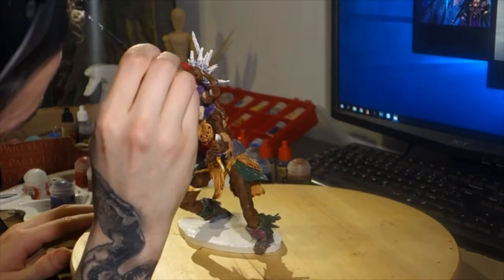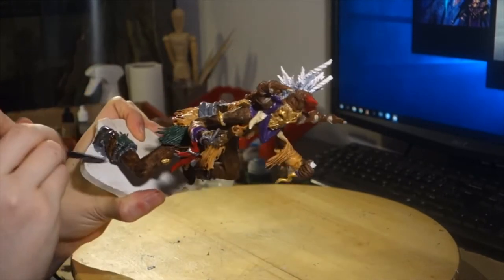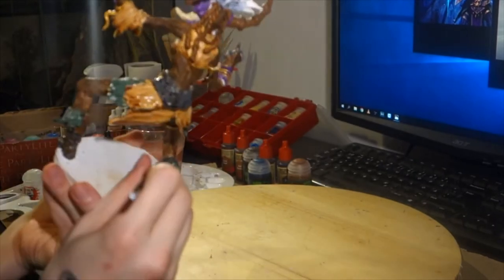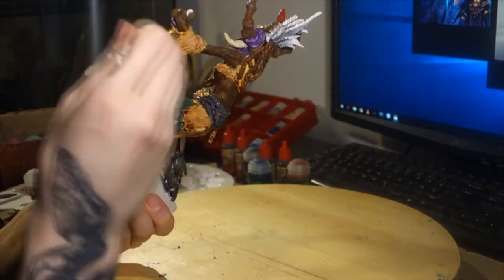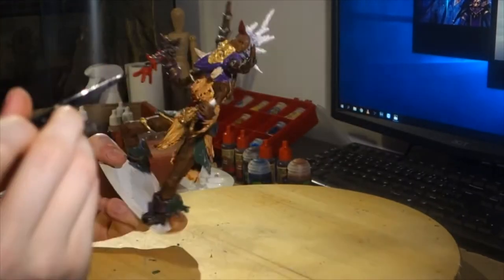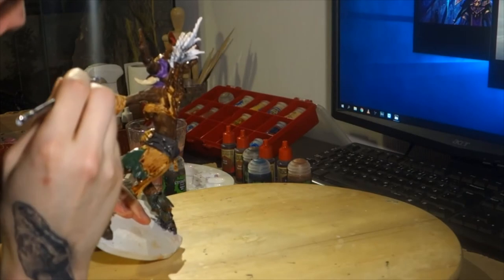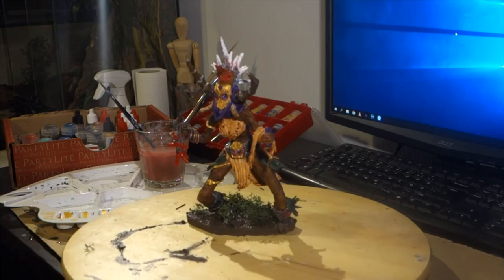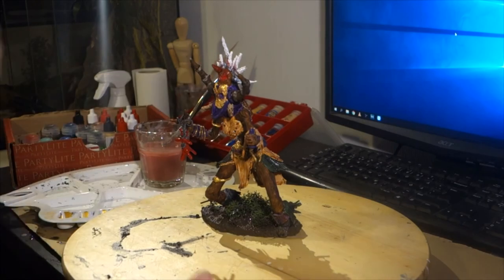Sculpting tutorial /w voice over: Female Witch Doctor - part 6 - finishing paint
Materials used are Super Sculpey polymer clay, Super Sculpey Firm, Original Sculpey, Metal Wire, Base primer from citadel, acrylic paints, Inka gold paints, Game's workshops Citadel paints.

1
Understand that "Polymer" clay is a special kind of manufactured "clay" which is hardened in a home oven. It is not the same as earth clay (hardened in a kiln), air dry clay (hardened in the air), or plasticine-type modeling clay (never hardened).

2
Learn the many different uses of Polymer clays:
sculpting (simple items or more complex ones)
making jewelry and beads of all kinds
making "canes," "covering" (items made from glass, wood, metal, paper-mache, etc.)
making large or small containers
making simulations of natural materials (jade, pearl, ivory, metal, wood, stone,etc.)
making tiles for mosaics, making actual "paintings," etc.

3
Learn about the versatility of polymer clay. You can combine it with many other materials (mixing media). It can have images "transferred" onto it, and there are many special techniques for polymer clay as well as special techniques involving "liquid" clay.

4
Take advantage of its pliable consistency before hardening. It can be molded in various kinds of molds (and the molds themselves can be made with it), and it be stamped and textured, etc. After hardening, it can be sanded and buffed, drilled, carved, antiqued, varnished (with glossy finish, if desired), etc.

5
Make something fun. You can make some really fantastic sculptures using polymer clay, but if you're just getting started, have some fun with simple shapes and easy projects. That way, you'll get familiar with how the clay feels, how to work it, and how to bake it.

6
Make a wire skeleton for your sculpture. This will provide support for the clay and allow it to be a bendable, poseable armature.
Double-twist wire in any weight-bearing limbs. It is also a good idea to leave loops of wire on the ends of weight-bearing limbs. For example, a U shape at the end of a foot will hold weight better than the sharp point of cut wire.
Try to use as few pieces of wire as possible to keep it sturdy. Major areas to be bulked out, such as the rib cage, may require loops of wire to later fill with tinfoil.
You will also want to put wire in any thin bits that will be standing on their own, such as long ears. For fingers, you can probably get away with just using tinfoil for support.

7
Apply an initial coating of polymer clay. Breaking off chunks and working the clay between your fingers until you can press it into about ¼ thick sheets, which you press onto the tinfoil and smooth together.
Continue until all the surfaces that need to be covered with clay, are. If the clay seems hard, don't worry, it will loosen up with the heat of your hands. If you are having a lot of trouble just start with smaller pieces.
Feel free to keep it simple at this stage, such as leaving a nub of clay on the face for a nose, or a clump on the arm to remind yourself to add more bicep.

8
Refine your sculpture. After the armature is covered with a rudimentary layer of polymer clay, go back into areas that seem to need more detail and refine them.
Add muscle, remove excess clay, smooth lumps and shape the figure into what you envision.
Take breaks to look at the sculpture from several angles until it looks correct from all sides.

9
Optional: attach to base. Usually in the above steps, it is a good idea to have the sculpture unattached to any base, to permit easy turning in your hands, good anchorage points for smoothing, access those hard-to-reach places, etc.
You will get to a point in refinement that the pressure of holding it in your hands is squishing detail. At this point it is time to put it down. If it is not a sitting or self-supporting figure you will want to staple it to a wood base. This can be later be sculpted over to make it a setting.